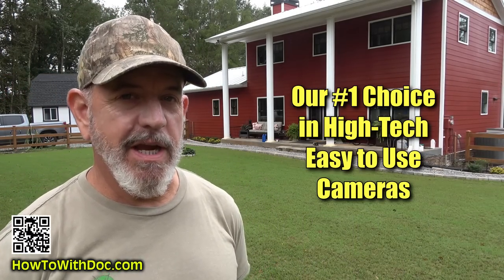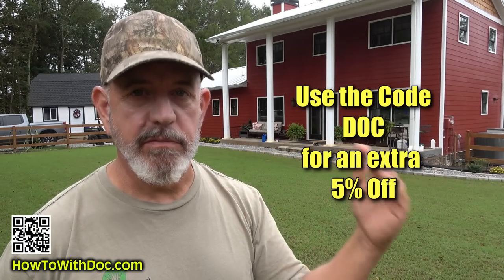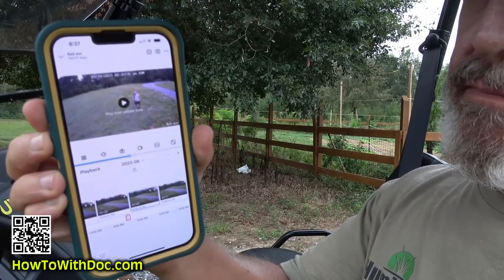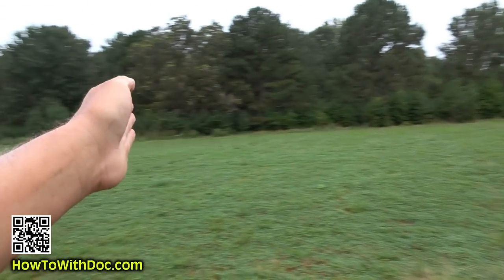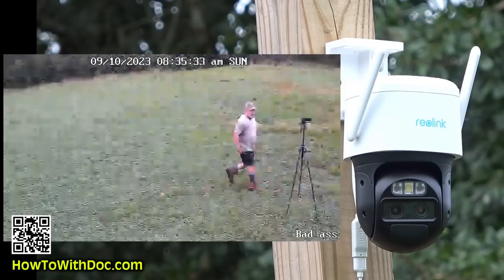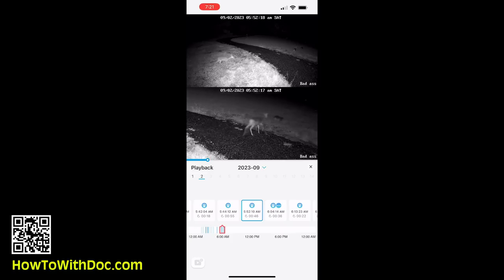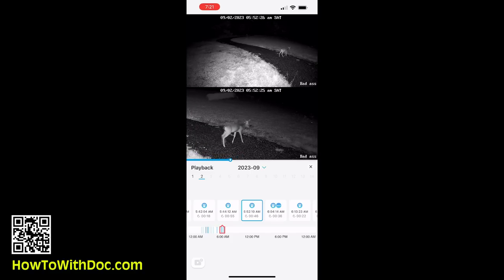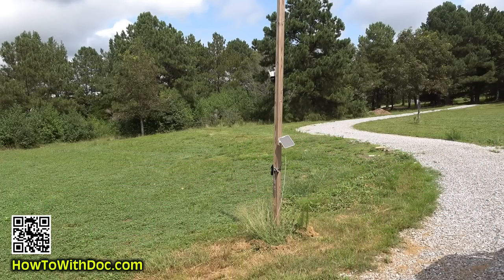Best AI Security Camera for 2023 / 2024 Review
Doc reviews the new AI tracking security camera which blows away most of the cameras on the market. This SMART security camera can tell the difference between people, animals, and vehicles. Set all the alerts you want and customize it with many, many features.